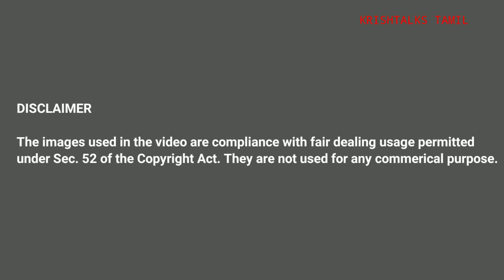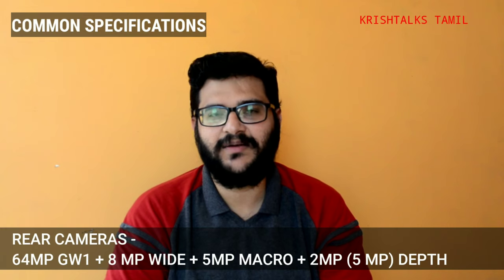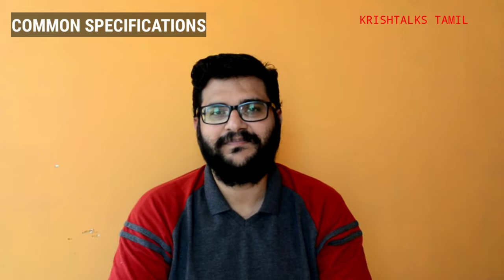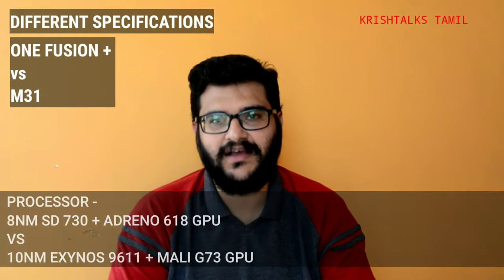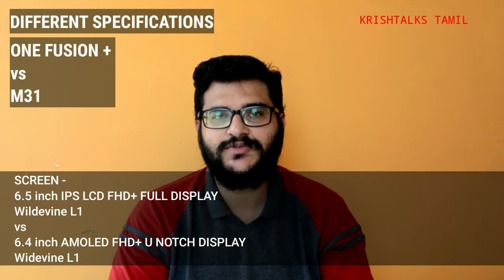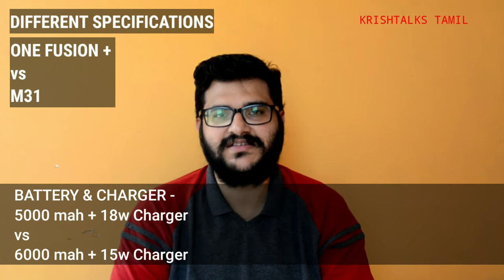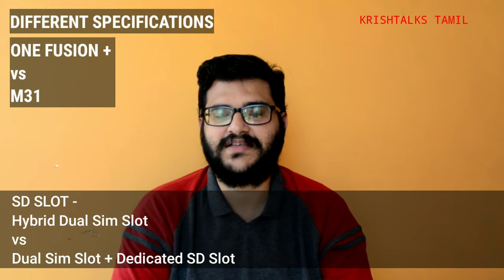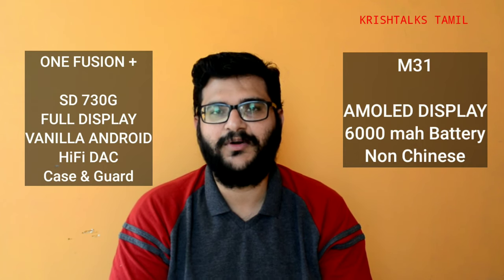Motorola One Fusion+ vs Samsung M31 - Specification Overview [ Tamil ]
Recently Motorola launched its mid range phone One Fusion + which is a Flipkart Exclusive for Rs.17499.It is powered by Snapdragon 730G excellent Midrange chipset for Gamers.

In this video i have compared the specifications of Fusion One+ with Samsung M31.